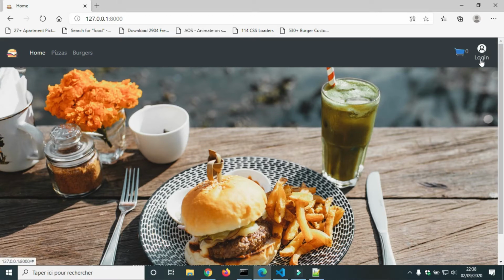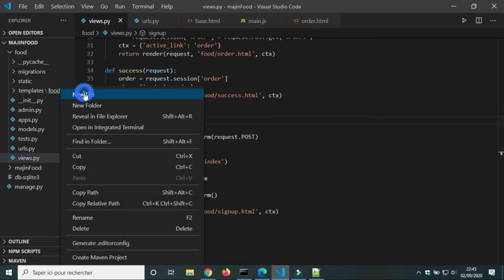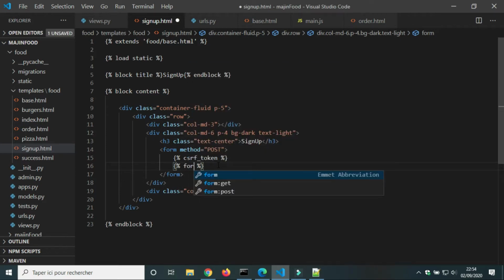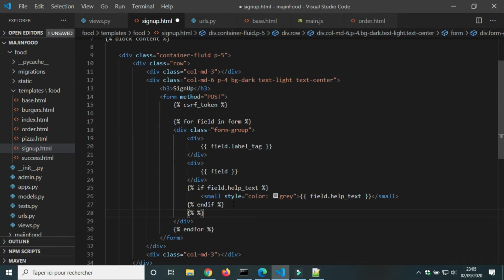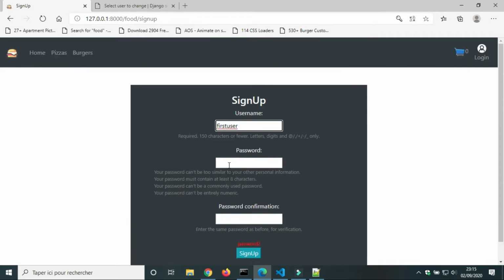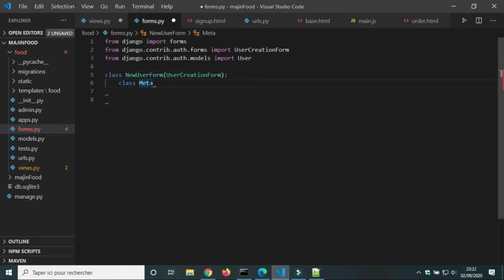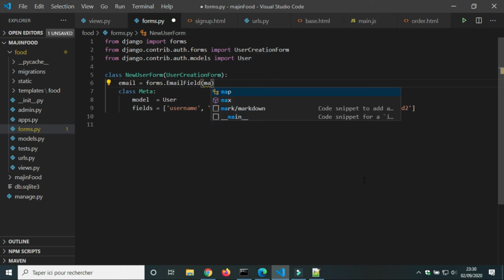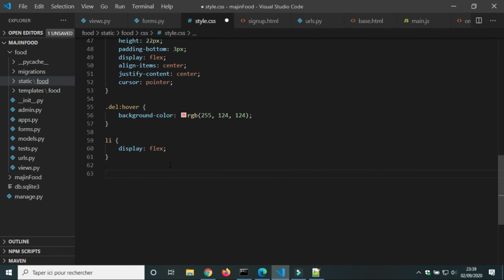Fast food web application part11: User form (Django / JS)